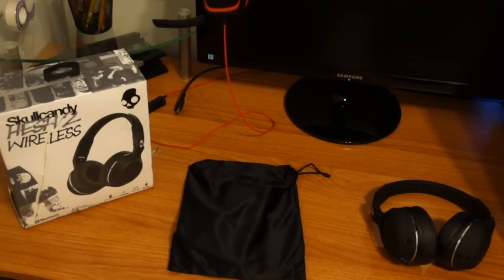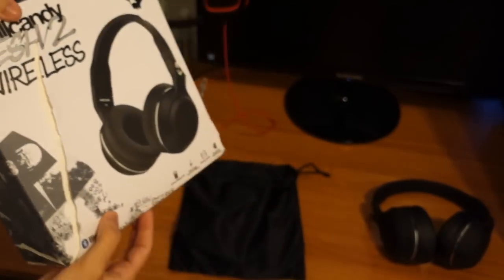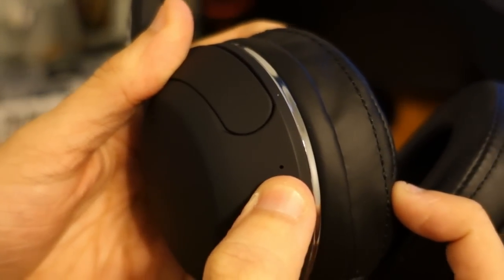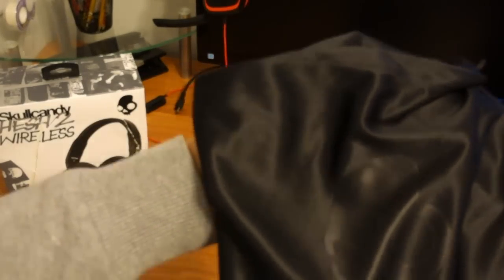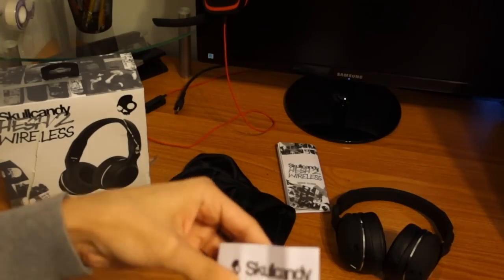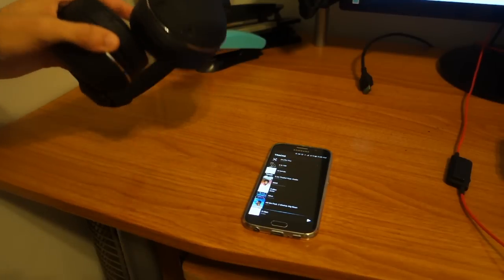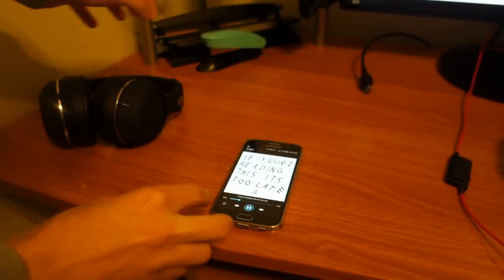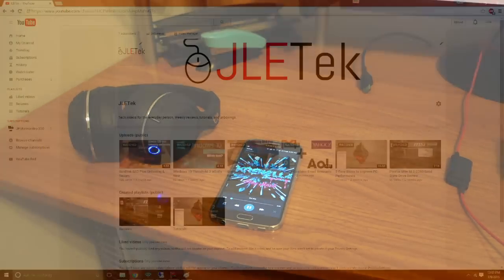Skullcandy Hesh 2 Wireless Headset Review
Review of the Skullcandy Hesh2 Wireless Headset